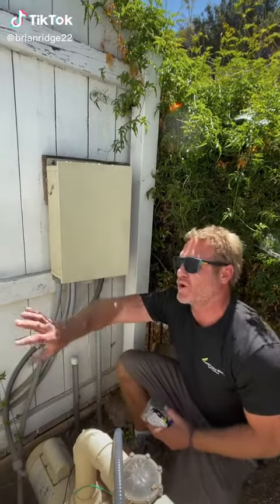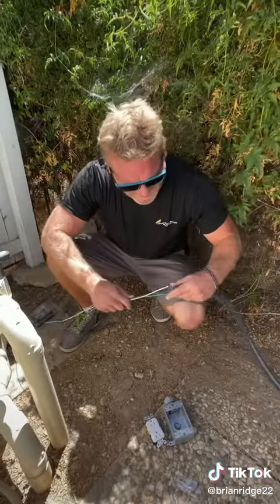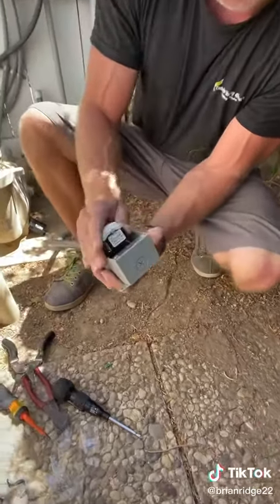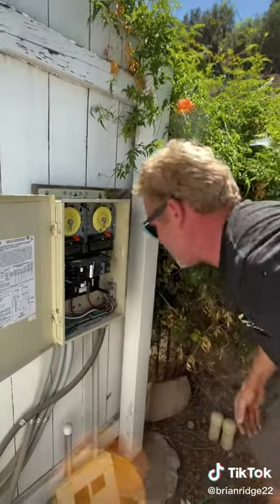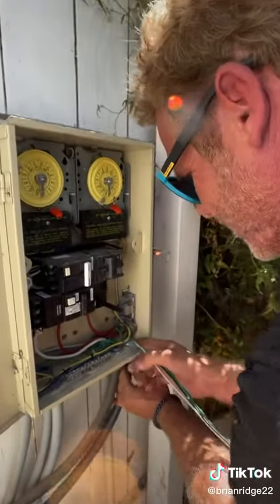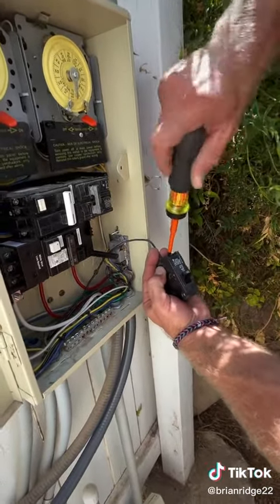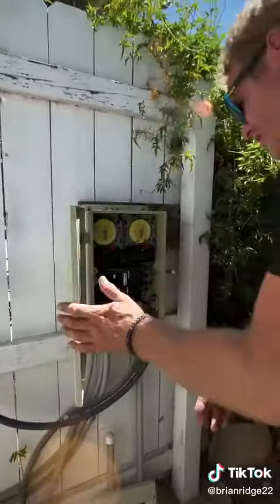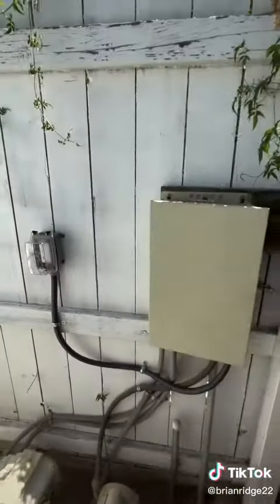Outdoor Outlet Install